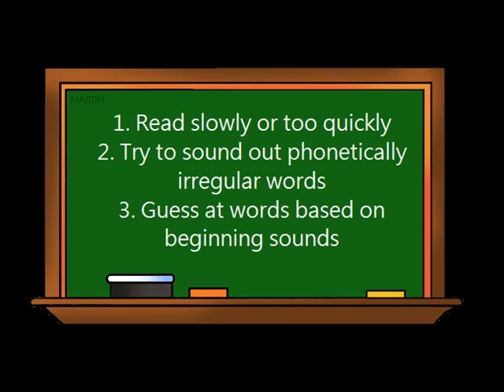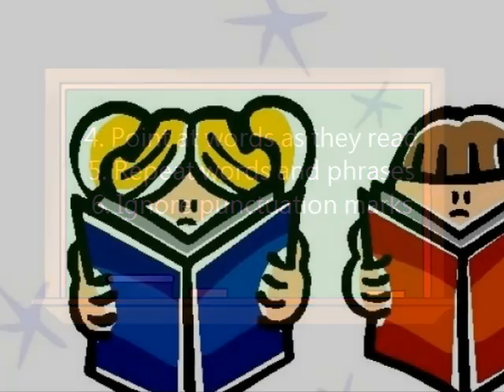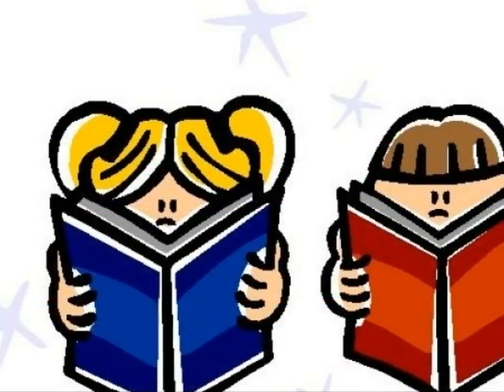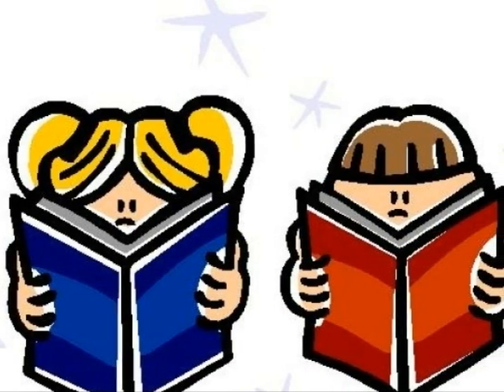G- RAFFE PRESENTS: Fluency -- EDU 318... Produced by Nicholas Cantatore III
OH YEAH